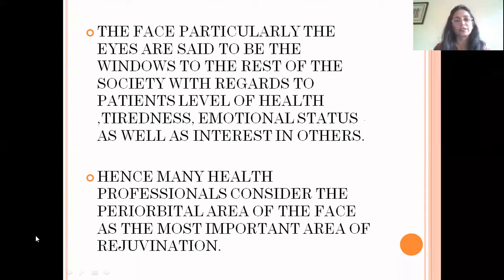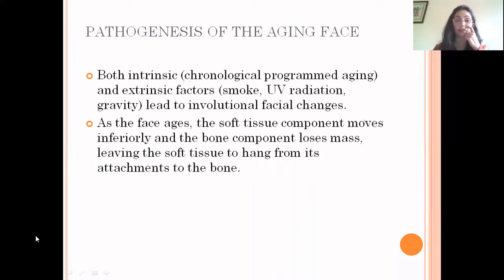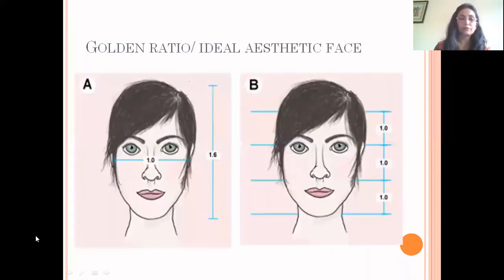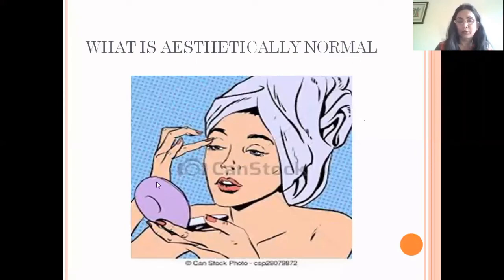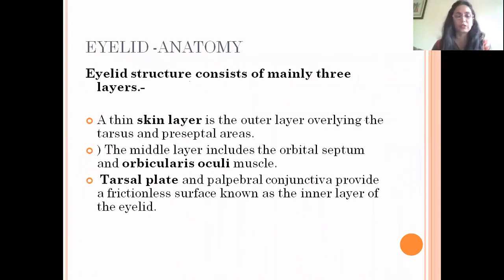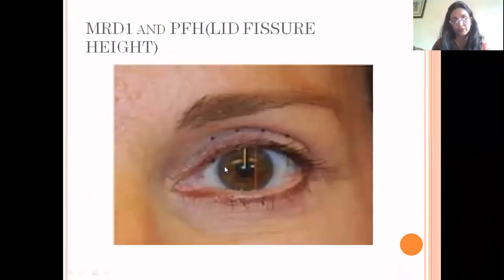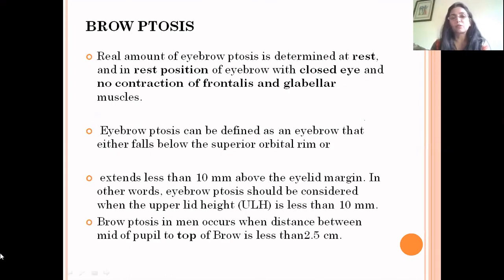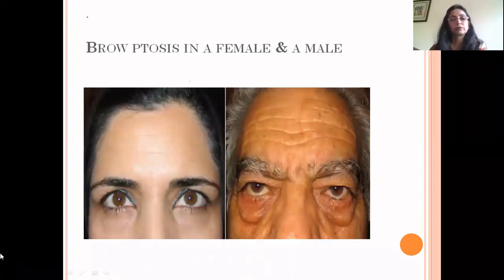LIVE SESSIONS ON PERI-ORBITAL REJUVENATION BY DR. NUPUR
The courses here are designed as the perfect amalgamation of clinical practice and exploration of aesthetic medical facets. This enhances your practice regardless of medical specialty.
ILAMED embodies the vision of its founder, Dr. Rana, which is providing world class teaching to professionals and bridging the knowledge and research gap between East and West in this challenging field of Aesthetic Medicine.